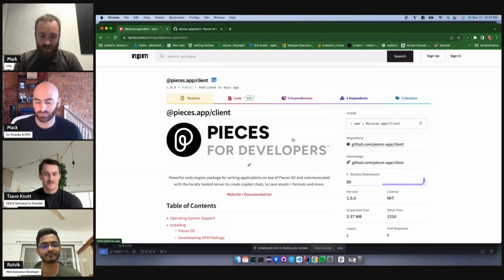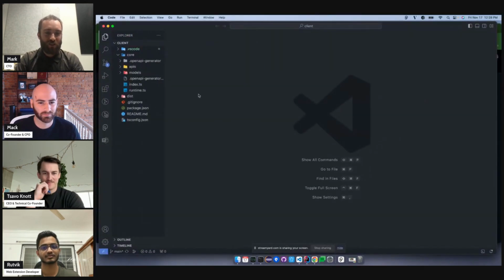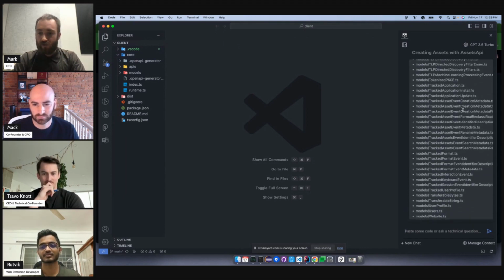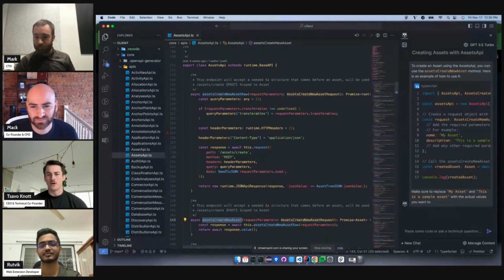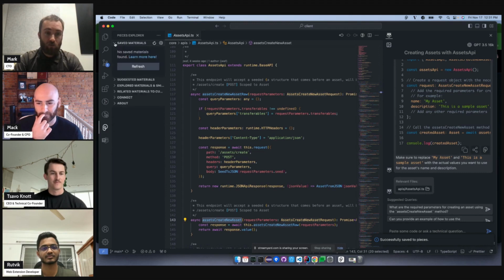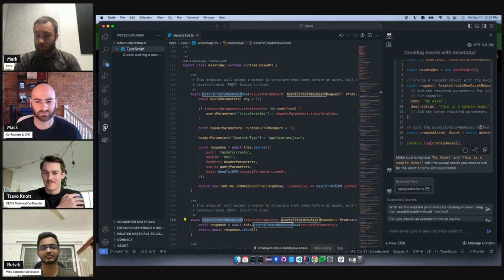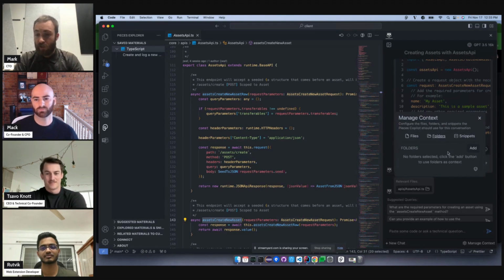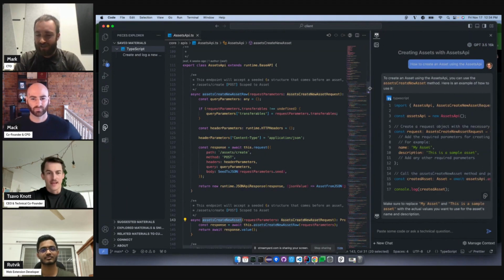Demo: Persisted Chats in Different IDEs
Explore the Versatility of Pieces Copilot Chats Across IDEs!

Join Mark as he showcases Pieces Copilot's seamless conversation and context handling in VS Code, emphasizing its universal adaptability across different IDEs like JetBrains and Visual Studio Code. Watch as Mark displays the copilot's assistance in navigating a TypeScript SDK, creating assets via the Assets API, and managing conversations effortlessly.

Discover Copilot's Power:

⚙️ Persisted Chats: Save, edit, and delete conversations with metadata across platforms.

⚙️ Runtime Flexibility: Seamlessly switch between Copilot runtimes like local LLM, OpenAI models, and Palm 2 models.

⚙️ Configurable Context: Tailor Copilot's context settings to your specific development needs.

Try out Pieces Copilot today and experience ultimate workflow automation! 🤩